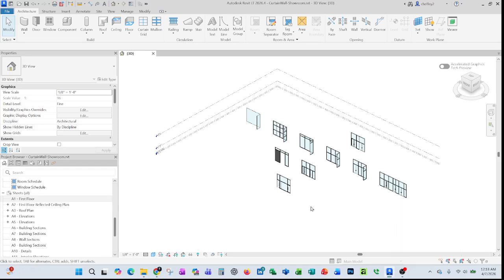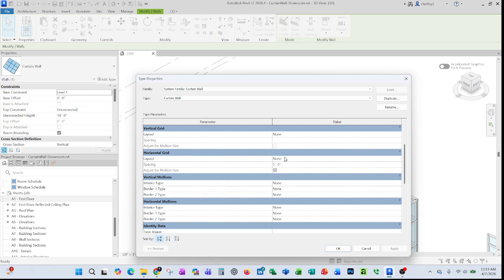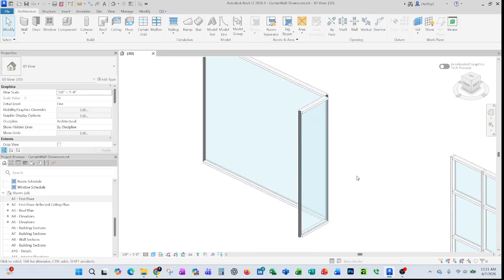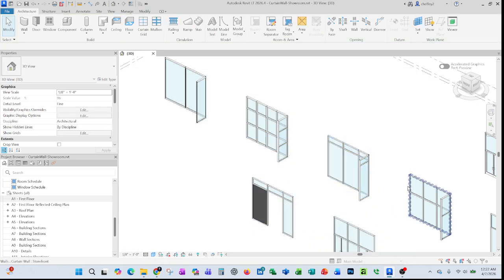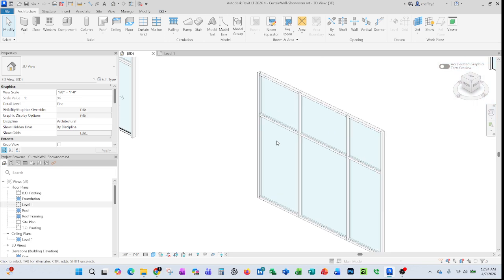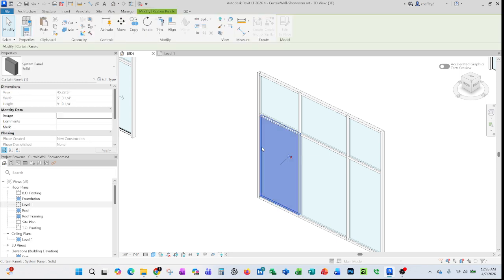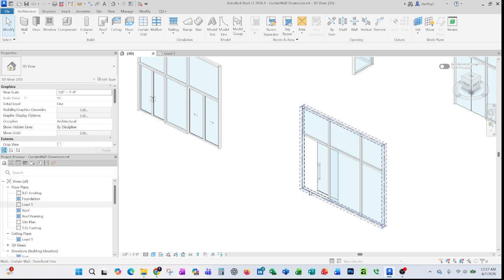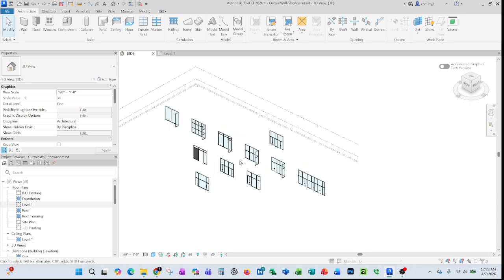Revit Curtain Wall Showroom and Panel Options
This video reviews how the Revit Curtain Wall works with Panel Options for glass, spandrel, and doors. The Revit Curtain Wall Showroom file is available on D2L, email Professor Braun if you can't find it.